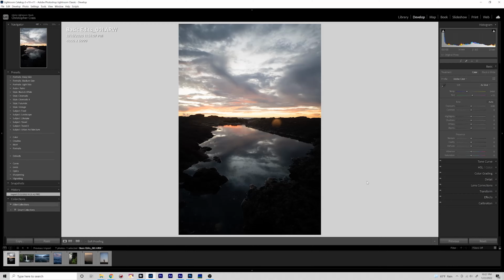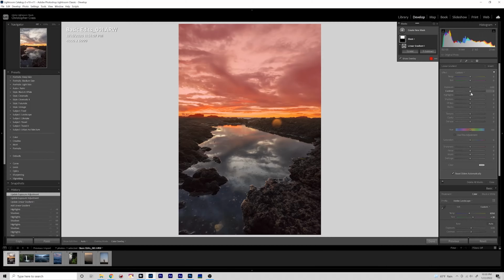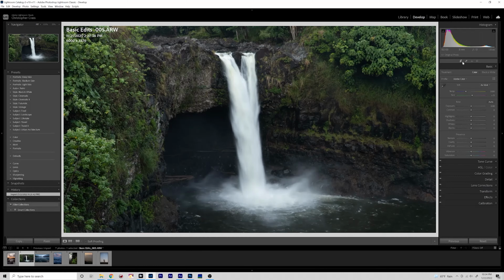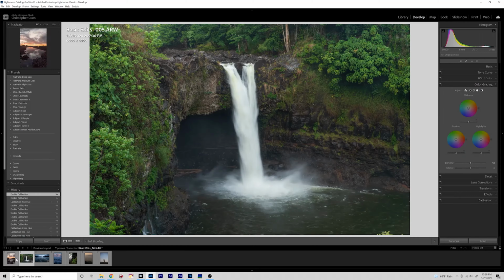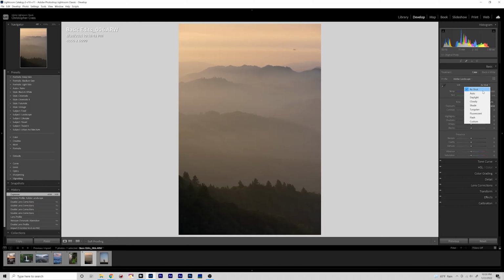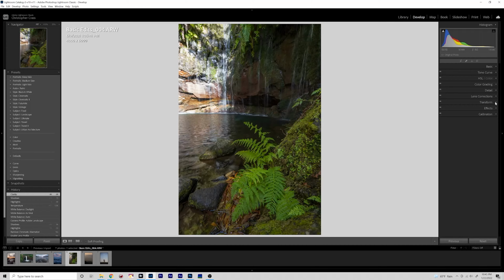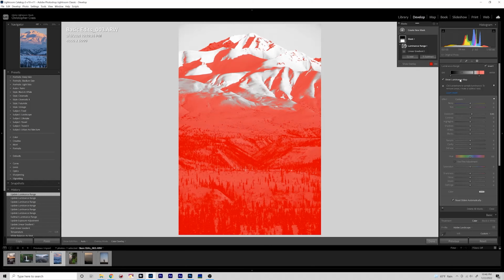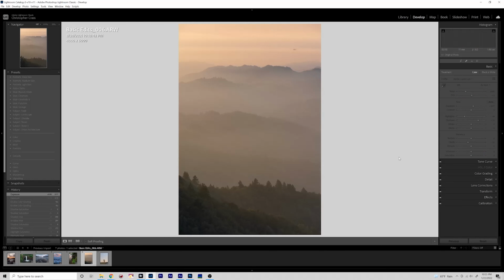EASY Lightroom Edits to JUMP START Your Landscape Photography Workflow - 6 Examples!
Taking an image from raw to masterpiece requires a few steps. In this quick tutorial I show you some basic edits you can make in Adobe Lightroom to make the most of your images!

0:00 Intro
1:04 1st Example
7:15 2nd Example
12:43 3rd Example
15:27 4th Example
19:00 5th Example
21:29 6th Example